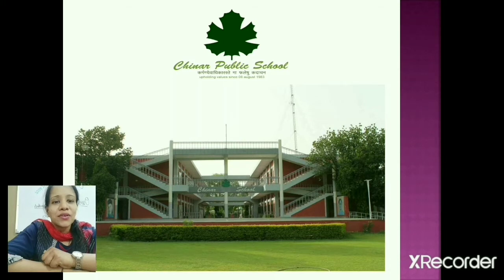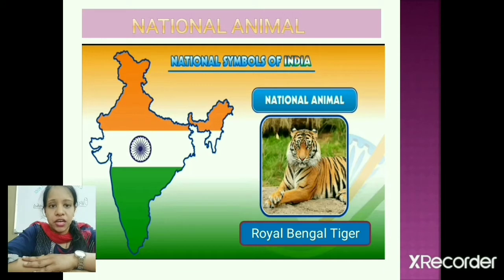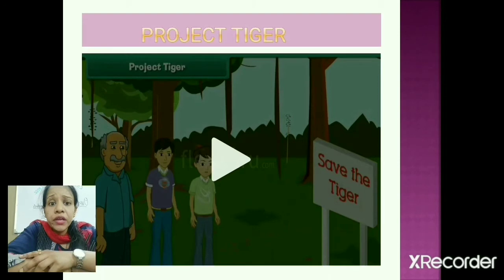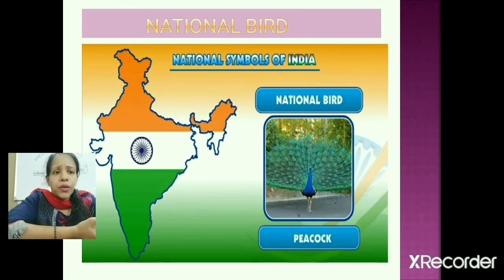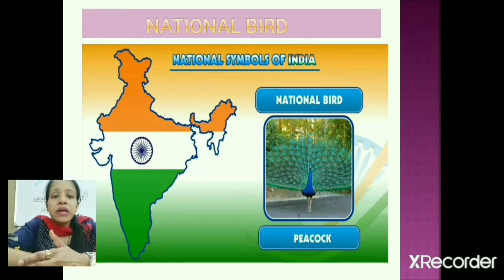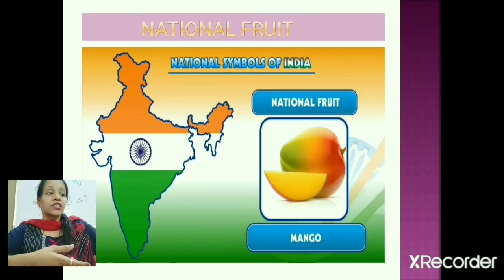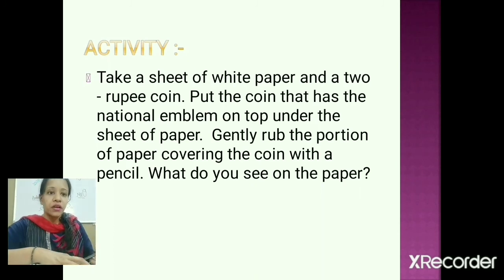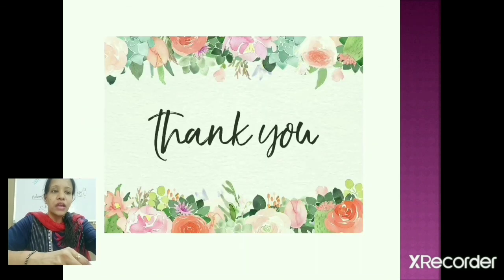Class 3 Social Studies, Ch-6 Our National Symbols